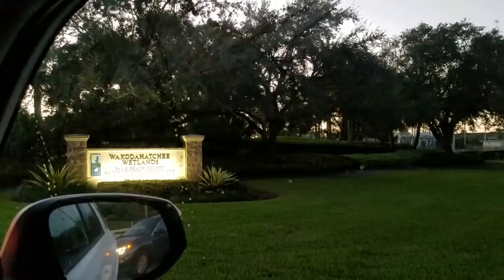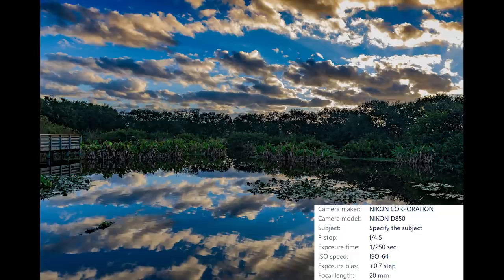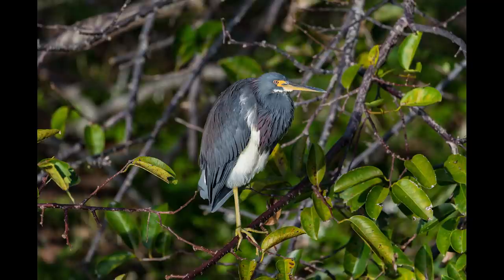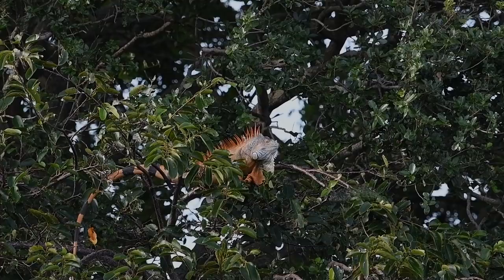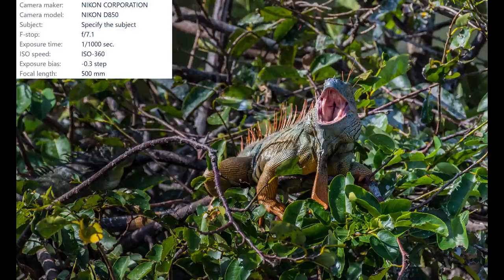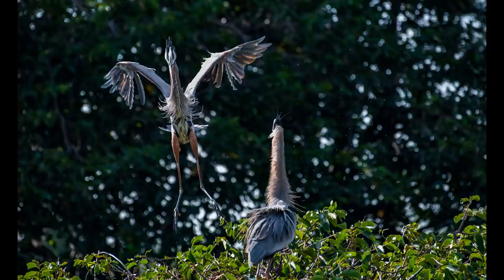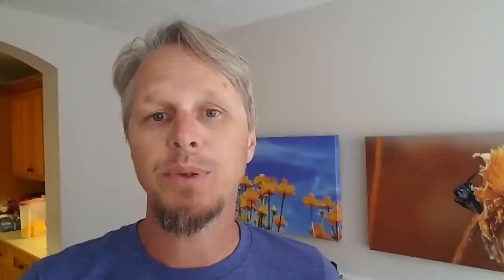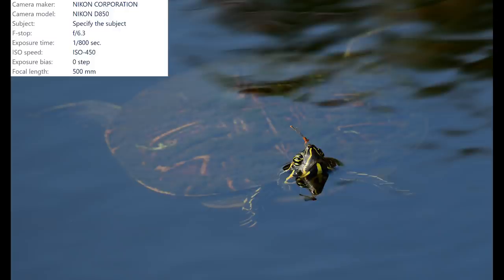Nikon D850 Nikkor 200-500 - Nikon 500mm F4 Prime - Bird / Wildlife Photography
I take my Nikon D850 to Wakodahatchee Wetlands, a beautiful location in south Florida in search of nesting Great Blue Herons. I find them and so much more!